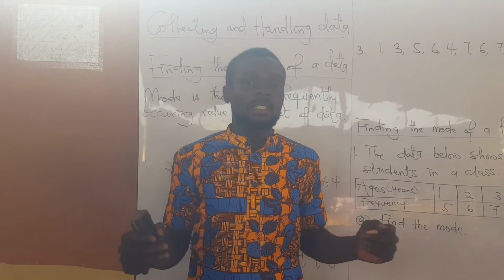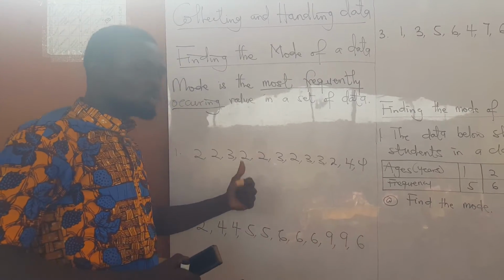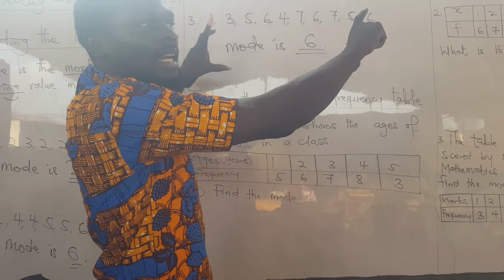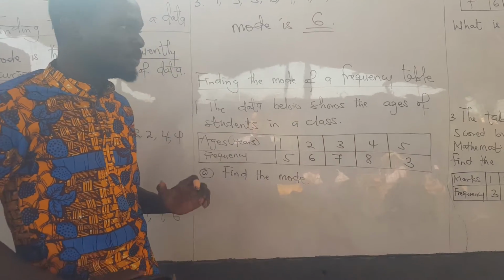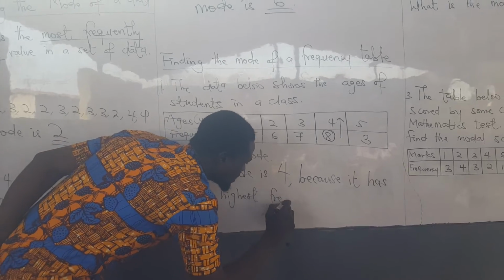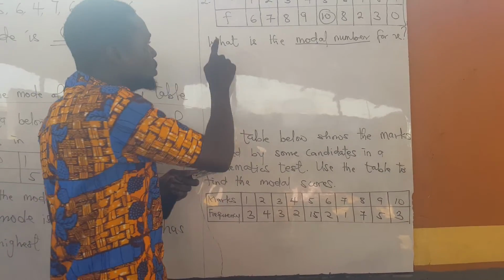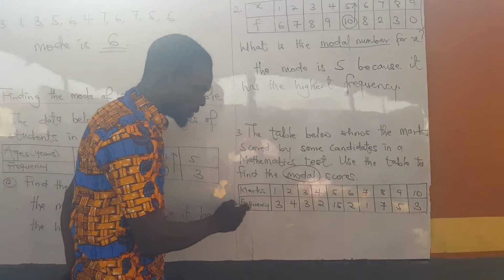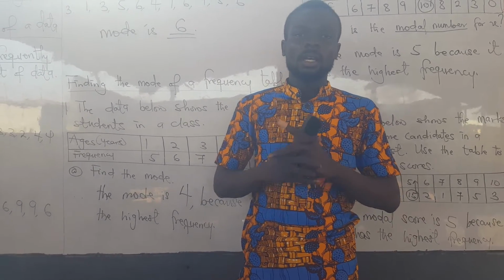Finding the Mode of a set of data.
Mode is the most occurring value in a set of data.

to find the mode of a set of data, identify the number or value which occurs most or has the hightest appearance in the set of data.

to find the mode of a frequency table, first locate the hightest number on the frequency(f) values and link it to its (x) value to get the mode number.